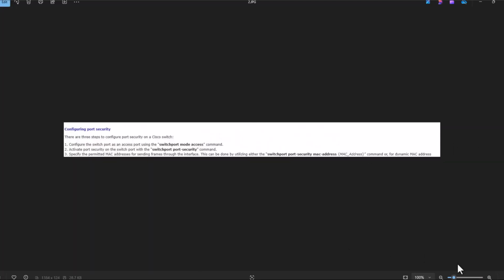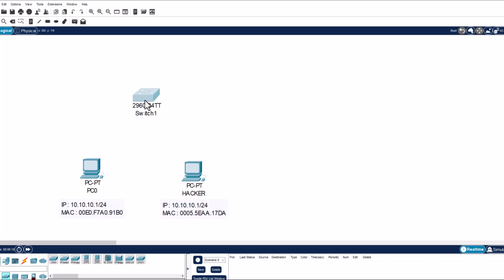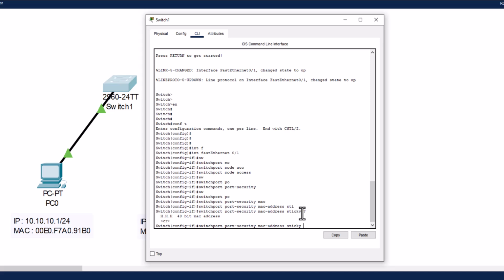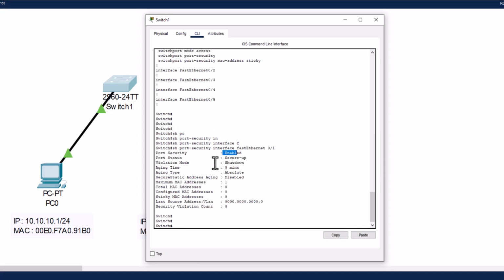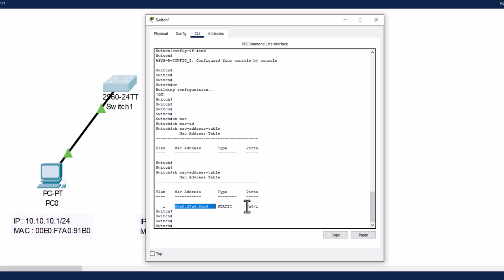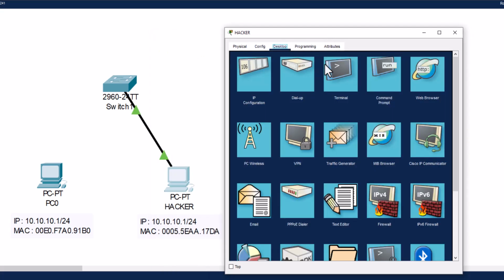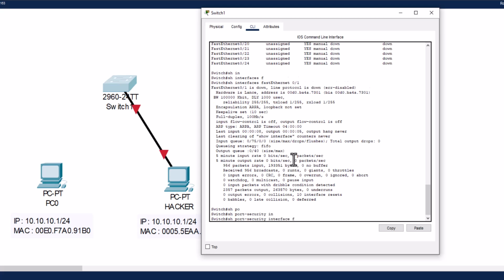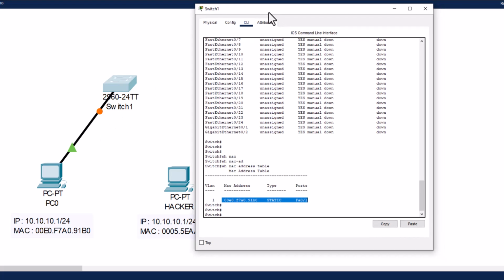Lesson - 16 - Port Security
In this video, I'll show you how to configure port security.

By default, all interfaces on a Cisco switch are in an enabled state, meaning that anyone can potentially connect to your network through a wall socket, posing a security risk. Port Security is a feature that enhances the security of Cisco switches by controlling access to Ethernet ports based on the MAC addresses of connected devices.

Port Security allows network administrators to associate only specific MAC addresses or set a maximum number of MAC addresses with each switch port. This association restricts access to the interface, ensuring that only authorized devices with recognized MAC addresses can use it. If an unauthorized device attempts to connect, you can configure the switch to take predefined actions, such as discarding the incoming traffic, sending a warning message or shutting down the port to mitigate the security threat.